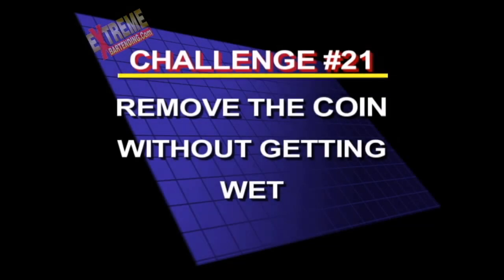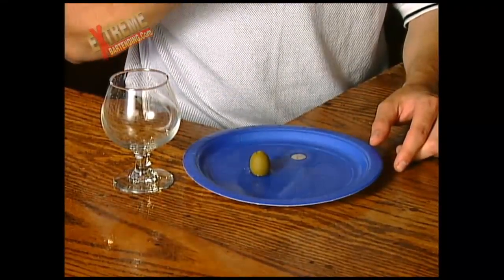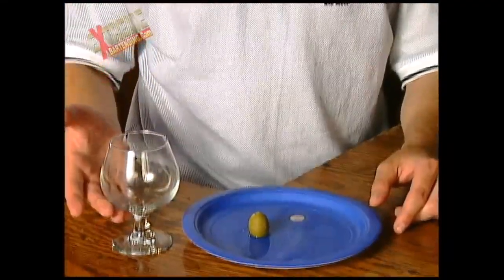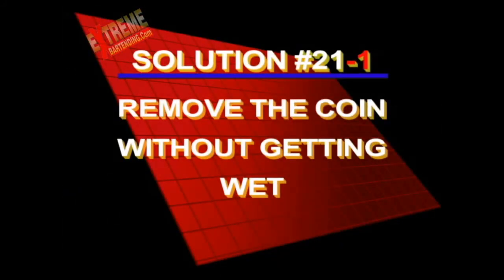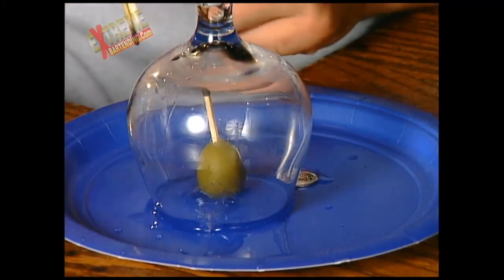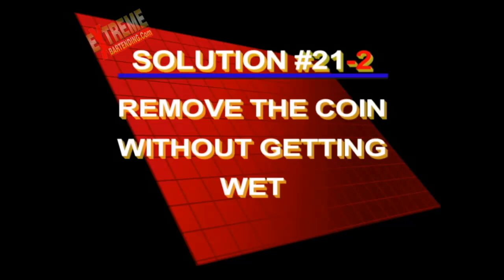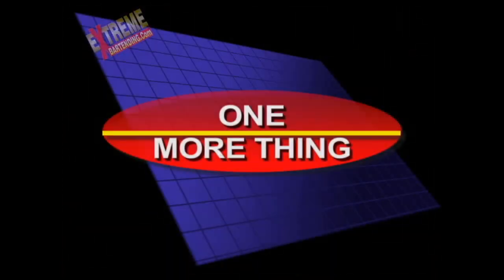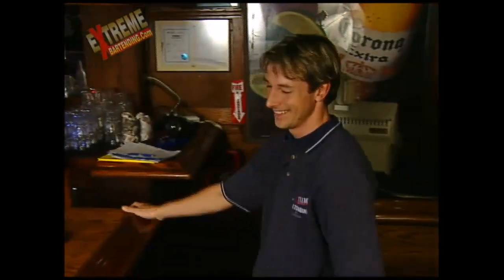Bar Bets & Party Games #21 Remove Coin, Don't Get Wet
For this bar bet use a plate, a coin, an olive and a brandy snifter glass.

Amaze & Impress Your Friends or Customers With:
1) Party Games & Proposition Bets, or Bar Bets, using everyday household items.
2) Funny Famous Quotes & Irish Drinking Toasts